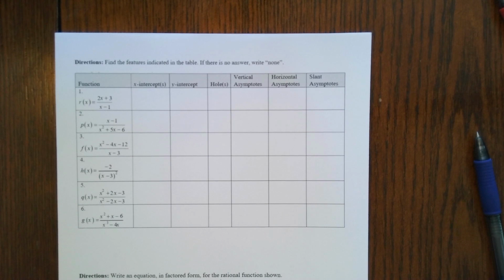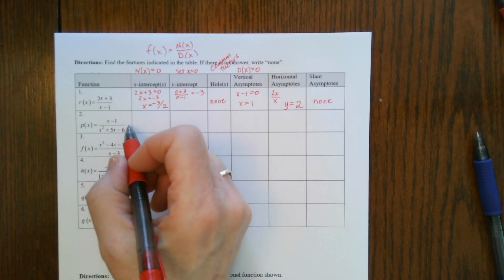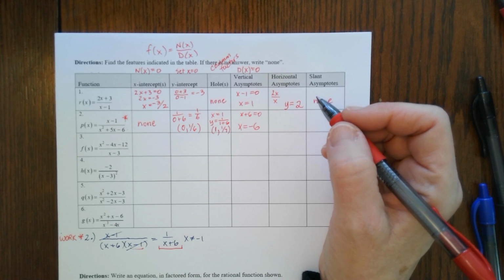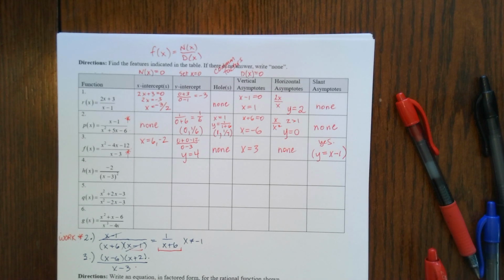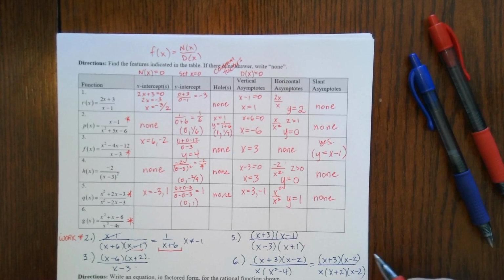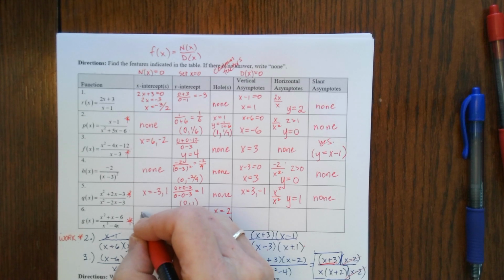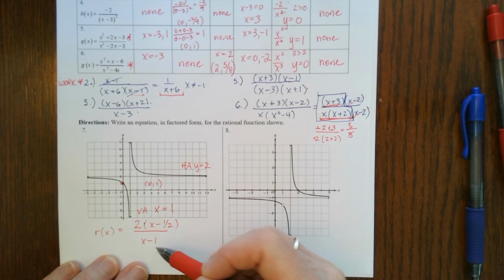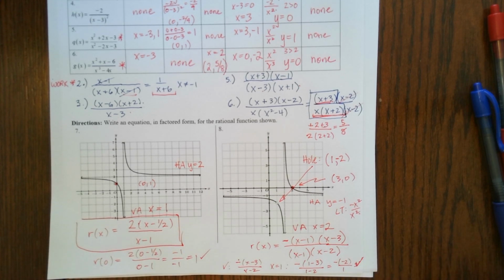Rational Functions Examples 2 22 2025